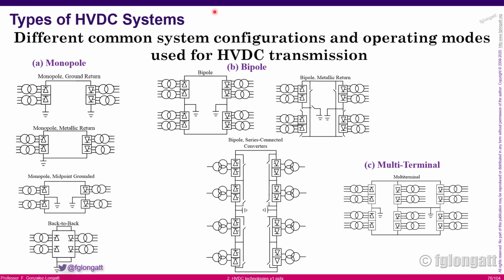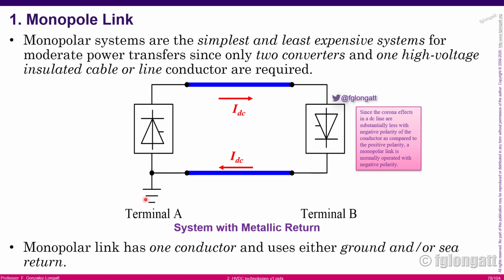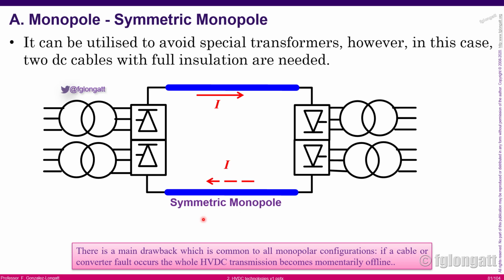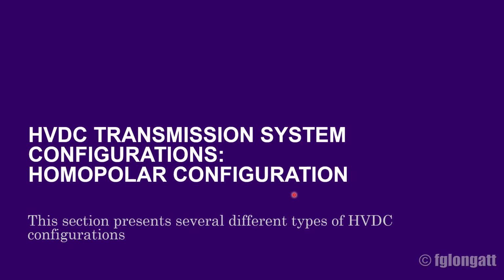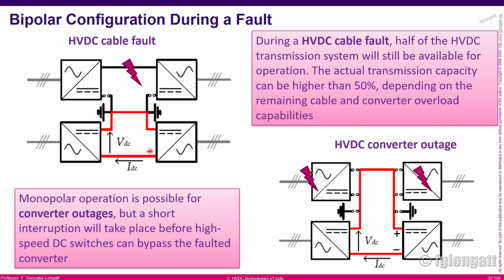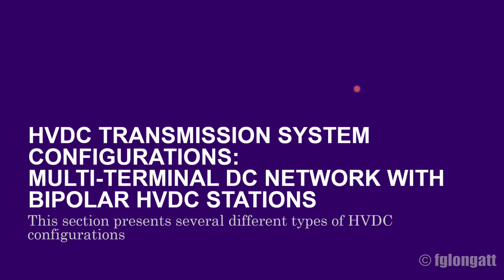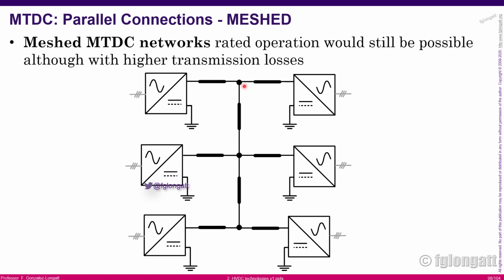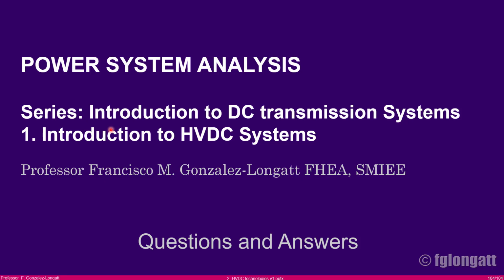2 HVDC Technologies PART III. "Seminar on DC transmission systems"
The first part of the seminar would give an introduction to the HVDC technology; its advantages (and disadvantage) over conventional AC transmission; operation and control of HVDC and its interaction with the existing AC transmission network.

Emerging technologies through the use of voltage source converters would be covered.

The second half of the seminar would outline the benefits of using DC transmission to integrate wind power into the classical AC power systems.

AGENDA
Introduction to HVDC Systems

HVDC Technologies

Component of HVDC System

Control of HVDC Systems

Integration of Wind Power using HVDC systems